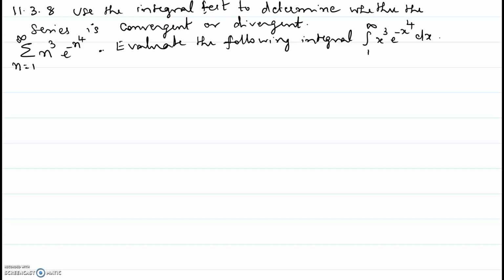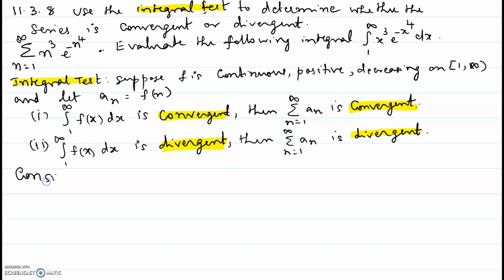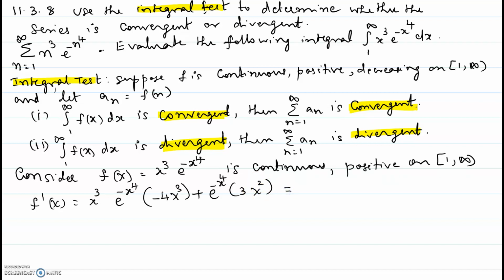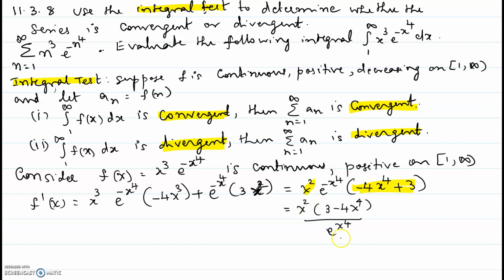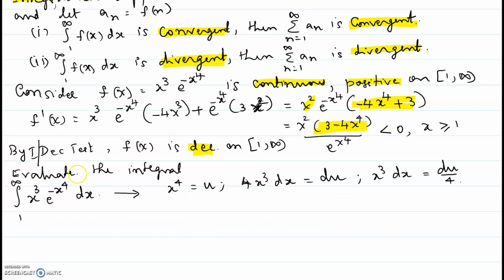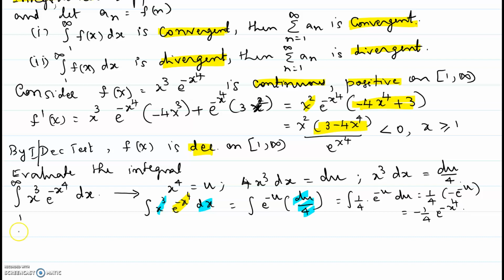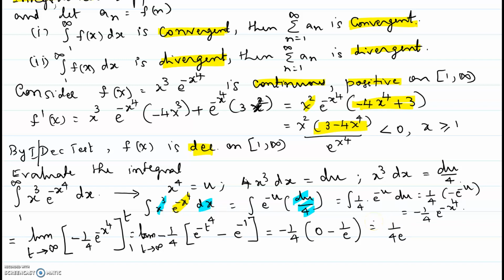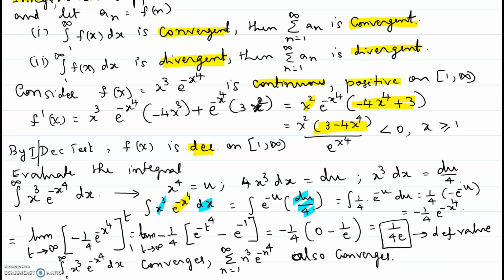Testing convergence of a series by Integral Test - 11.3.8